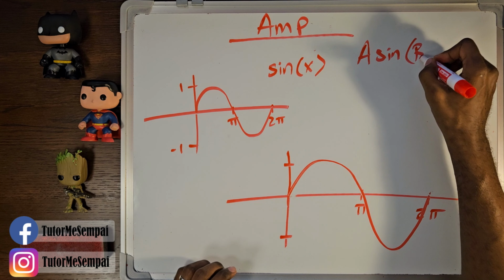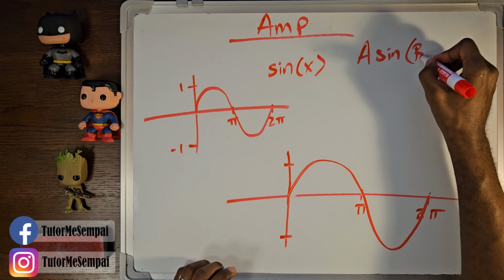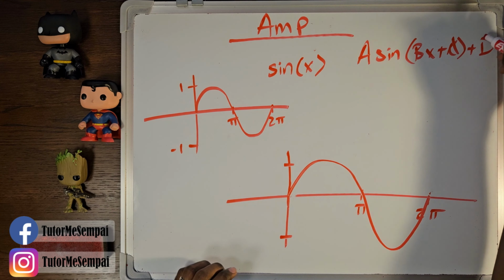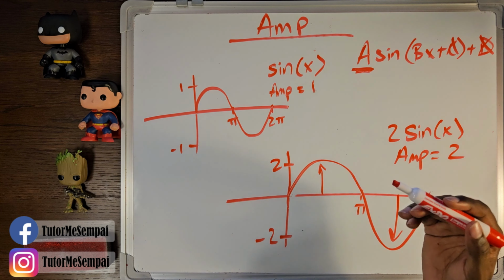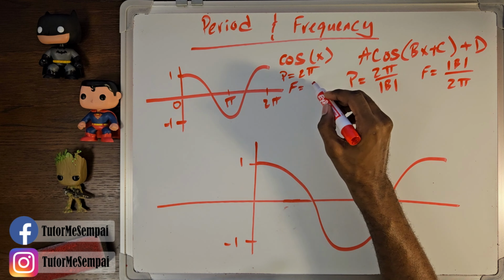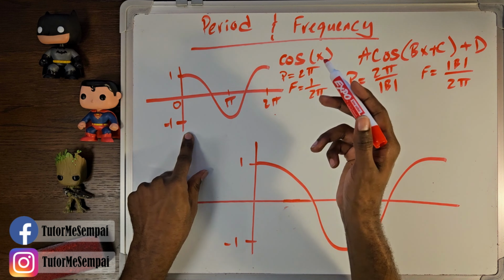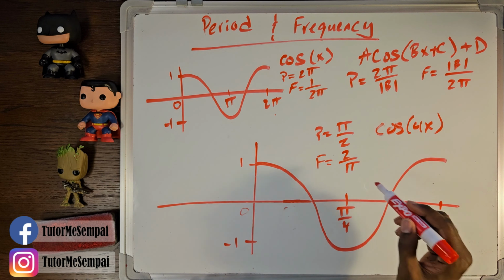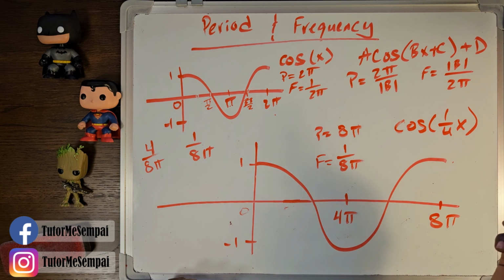Trigonometry Amplitude And Frequency ~11th Grade Tutor Me Sempai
In this 11th grade video, we will be going over trigonometry amplitude and frequency. Focusing mainly on sine and cosine, we will look to see how to find amp and freq and how they both affect the graphs. If you are ready to jump in, join Tutor Me Sempai now!!!

Timecodes
0:00 - Intro
0:49 - Formulas
3:25 - Amplitude
7:35 - Period and Frequency